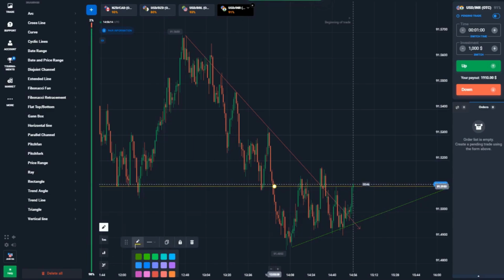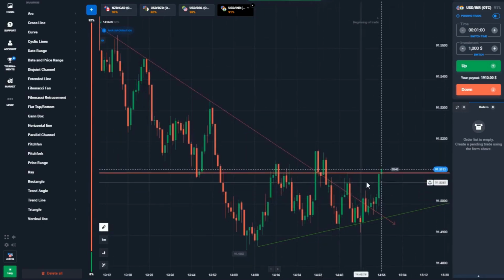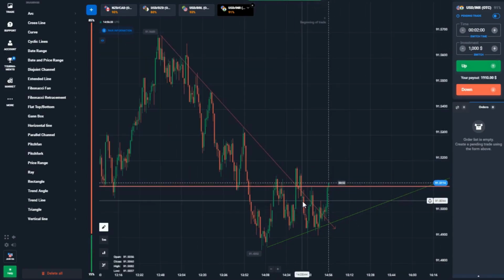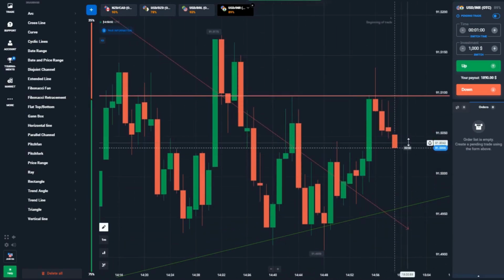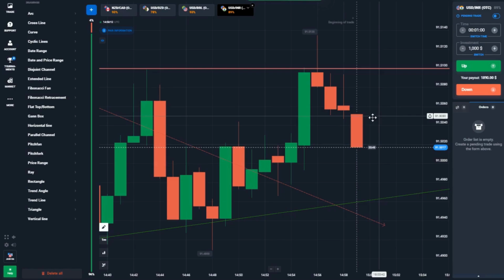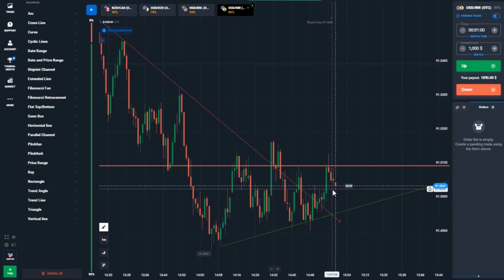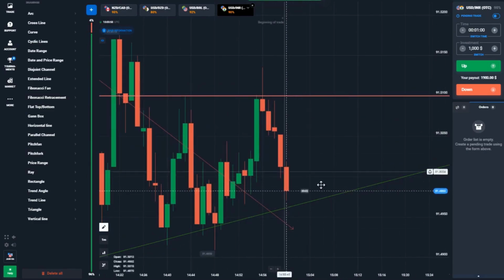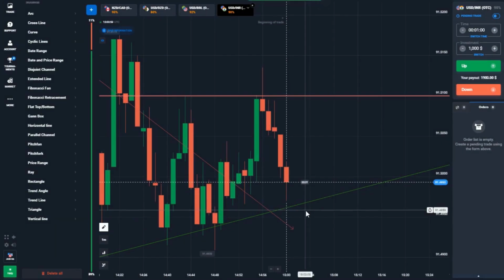Trading -Master Profitable Trades: Using Support and Resistance in Trading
Welcome to Opti Trade Lab - Your Ultimate Destination for Trading Mastery!

Are you passionate about trading or looking to dive into the exciting world of financial markets? Whether you're a beginner seeking foundational knowledge or an experienced trader aiming to refine your strategies, you've come to the right place!

On this channel, we cover everything you need to know about trade and trading across various financial markets. From stock trading and forex trading to cryptocurrency trading, our in-depth tutorials, expert analysis, and practical tips will help you master the art of trading.

What You'll Find Here:

Beginner-Friendly Trading Tutorials: Start your trading journey with confidence by learning the basics of stock, forex, and crypto trading.
Advanced Trading Strategies: For seasoned traders looking to enhance their skills, we offer insights into complex trading techniques and market analysis.
Technical Analysis Explained: Discover how to use technical indicators and chart patterns to make informed trading decisions.
Market Updates and Trends: Stay ahead of the curve with regular updates on market trends and trading opportunities.

Opti Trade Lab - Turning Trading Aspirations into Achievements!